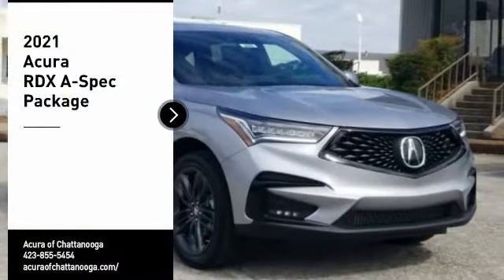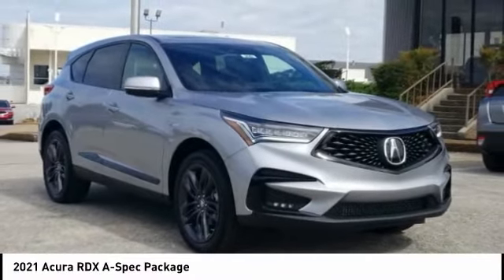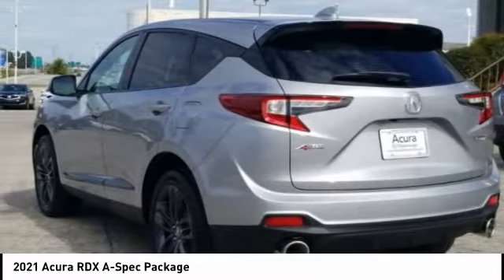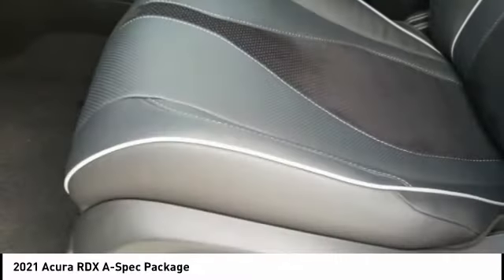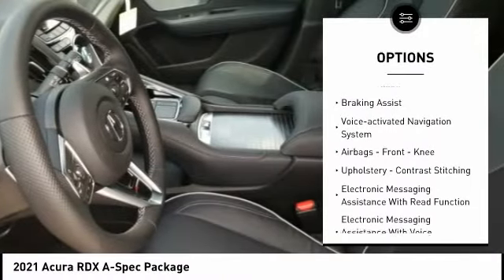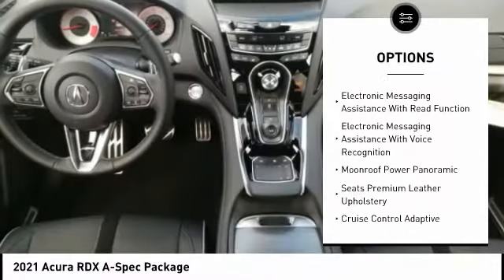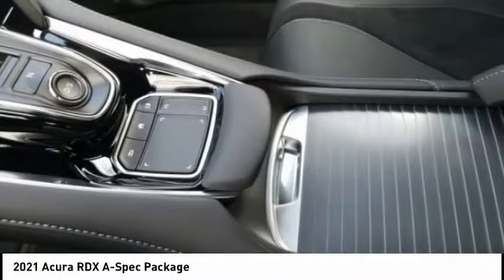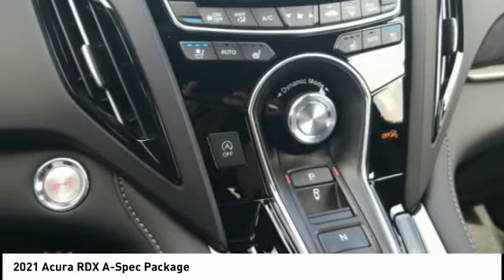2021 Acura RDX Chattanooga TN AC2849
2021 Acura RDX A-Spec Package

Silver 2021 Acura RDX A-Spec Package 10-Speed AutomaticRecent Arrival! 22/27 City/Highway MPGBased on model year EPA mileage ratings. Use for comparison purposes only. Your actual mileage will vary, depending on how you drive and maintain your vehicle, driving conditions, battery pack age/condition (hybrid models only) and other factors.